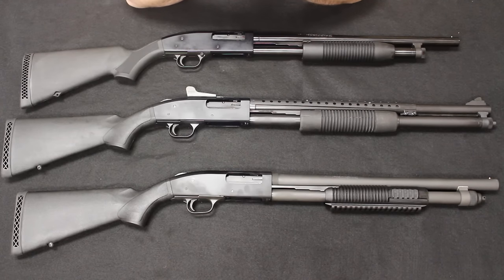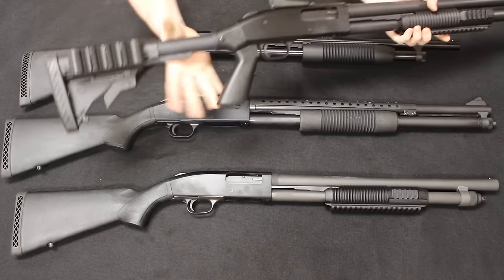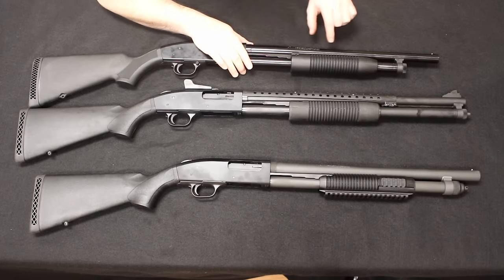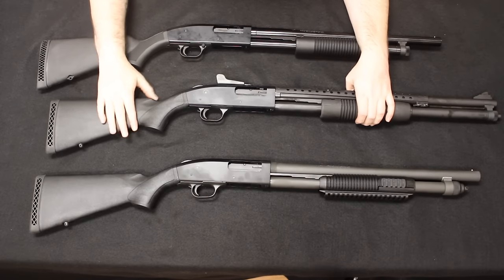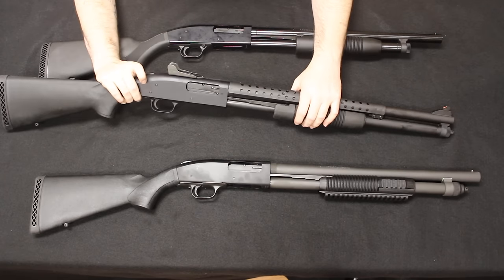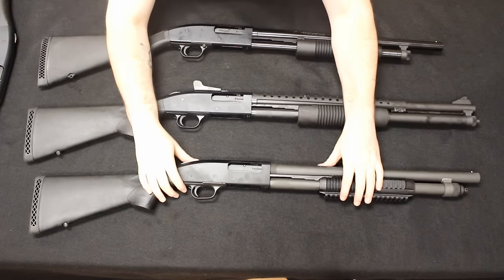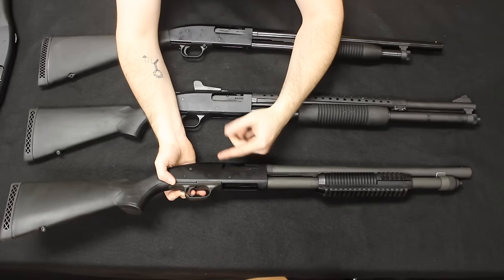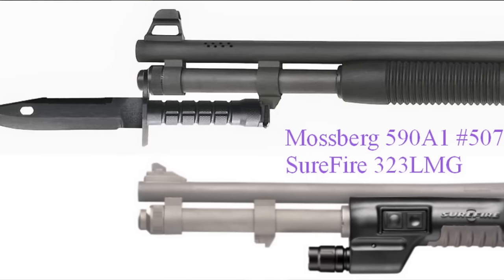Mossberg 88 vs 500 vs 590 vs 590A1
This is a table-top comparison of Mossberg's lineup of shotguns. I go over the characteristics of each shotgun and how they differ from one another. Enjoy!